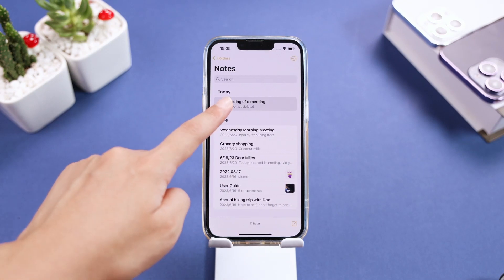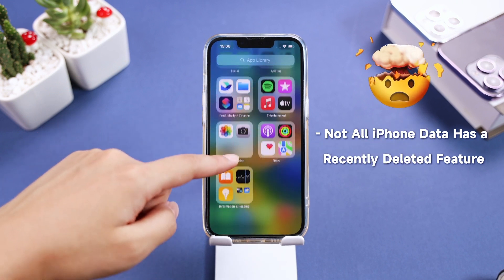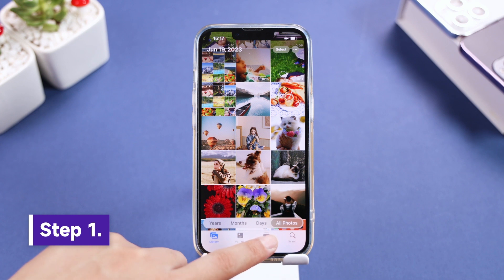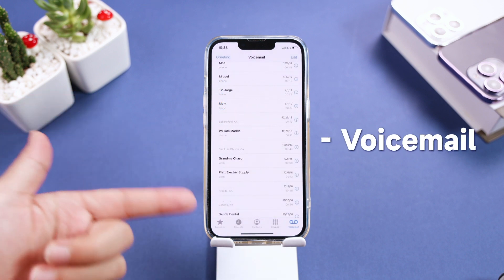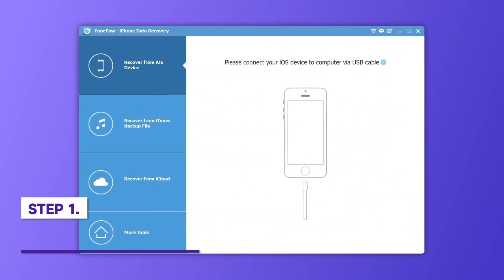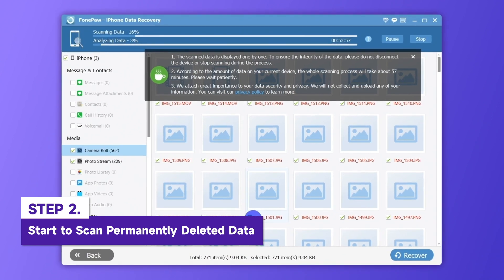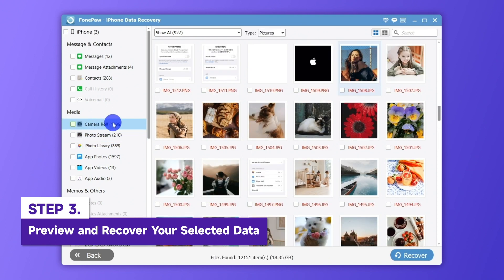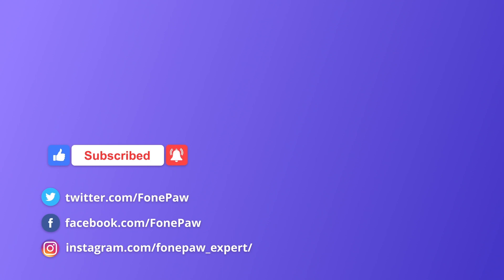How to Recover Deleted Data from iPhone without Backup | 2 Quick WAYS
This video shows two efficient methods for retrieving deleted data, photos, or lost files from your iPhone, even in the absence of a backup. Discover the straightforward steps to regain access to your important information with ease.

0:00 How to Recover Deleted Data from iPhone without Backup
0:24 Method 1 Recover from Recently Deleted Folder
0:57 Method 2 Recover from iPhone Directly (NO Backup)

You might think that recently deleted folders can save you, but they won't work if your data was deleted for over 30 days. Even worse, not all iPhone data has a Recently Deleted feature. We'll help you on iPhone data recovery and iPhone photo recovery and iPhone file recovery.

- How to Restore Deleted Contacts on iPhone (Complete Tutorial)

Other background music of this artist: Spring In My Step